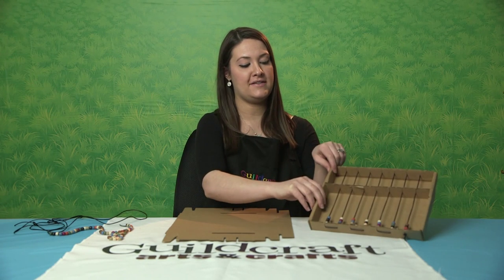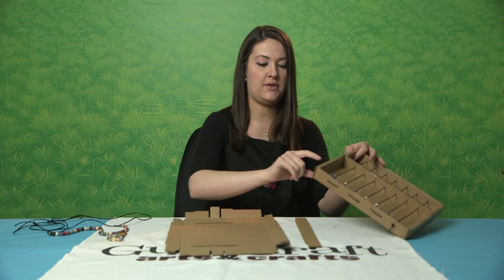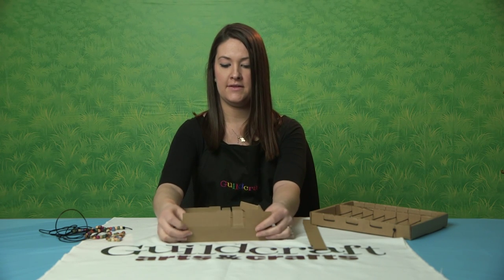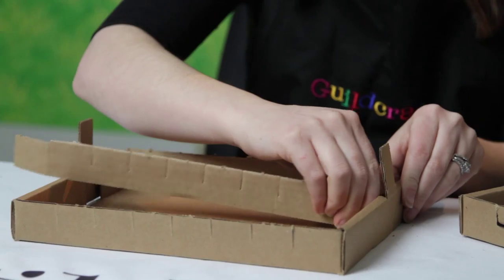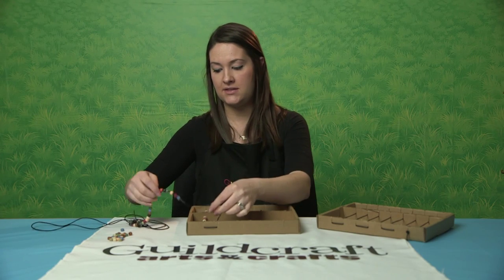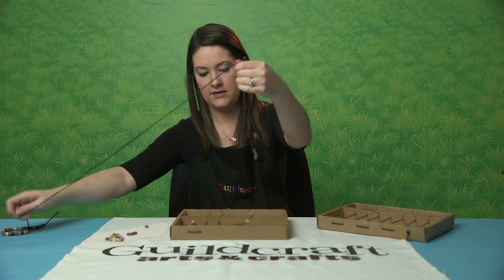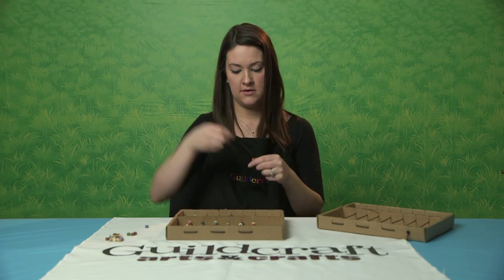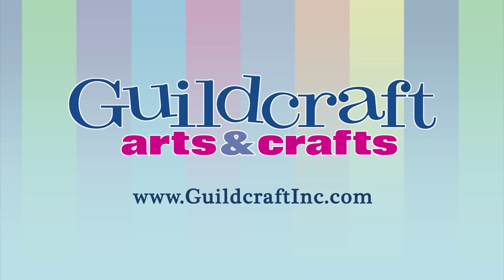Abacus from Guildcraft Arts & Crafts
Make your own working abacus, and teach kids how people use this counting tool today. No cutting or gluing required. Includes ready-to-fold cardboard abacuses (color may vary), precut cord and beads. 8" x 10 1/2".